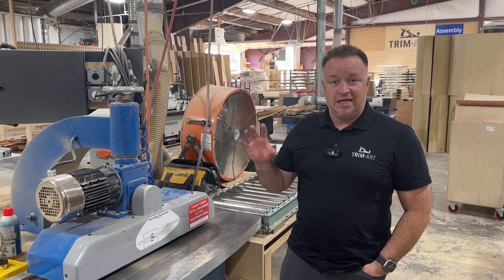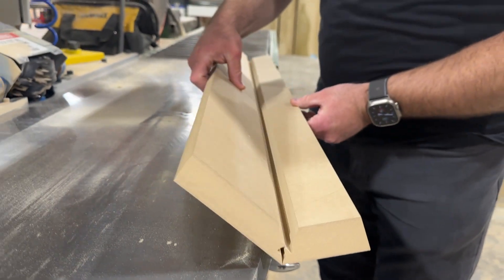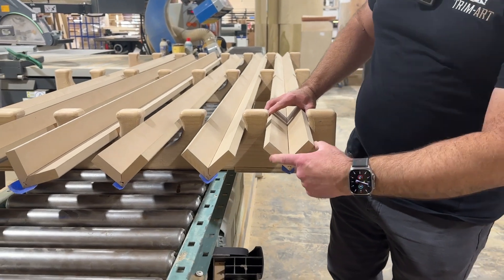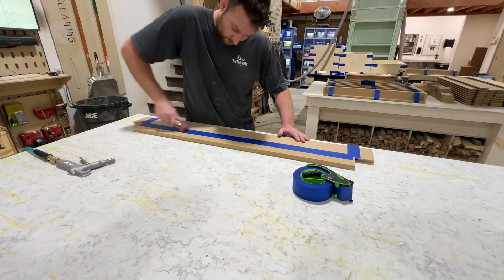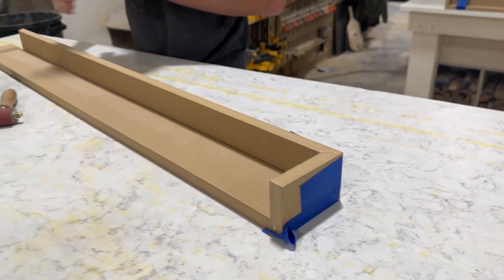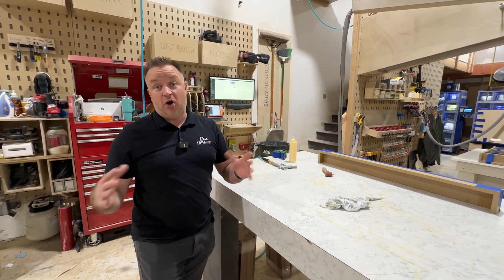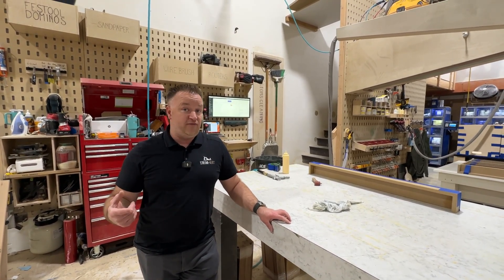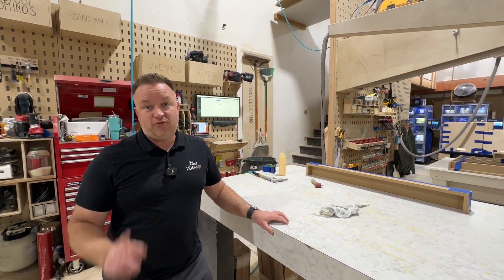How to V fold - Circle T / CNC / table saw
Today we show you how we V Fold using the Circle T machine. We've also done it on the CNC with a V bit, using the 5-axis, and the trusty table saw.

Biggest suggest, use tape for your clamp.